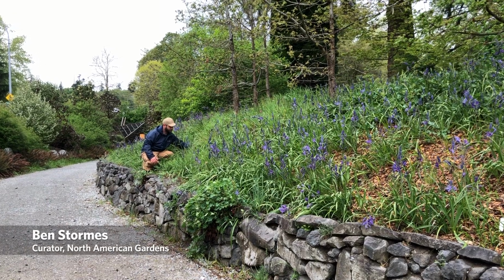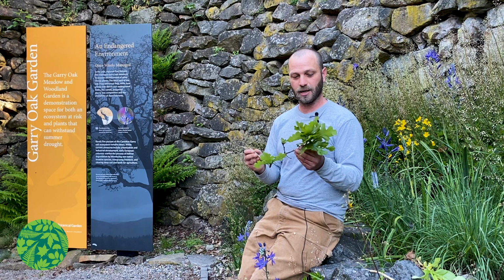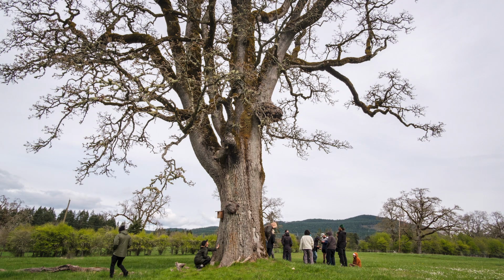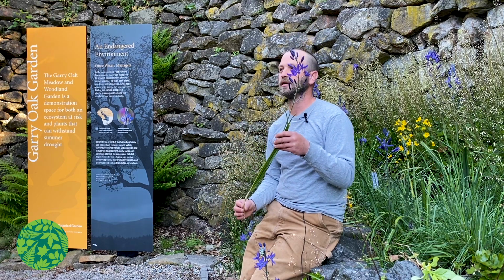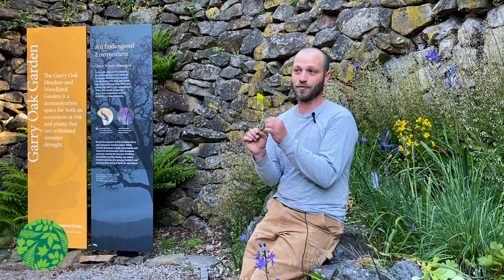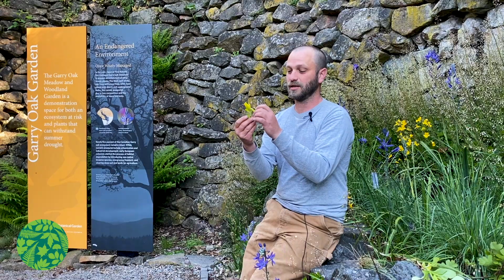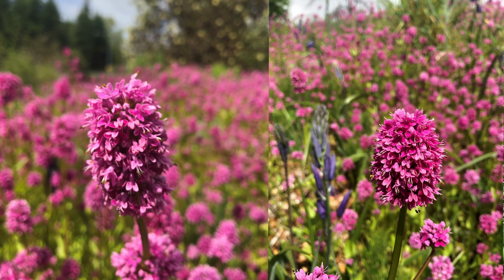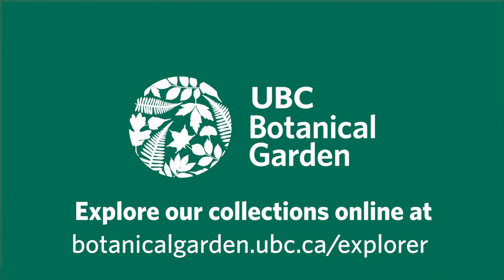Garry Oak Meadow Garden at UBC Botanical Garden with Ben Stormes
Learn more about the Garry Oak Meadow Garden at UBC Botanical Garden with Curator Ben Stormes. UBC Botanical Garden is on the University of British Columbia campus in Vancouver, Canada. UBC Vancouver is located on the traditional, ancestral, and unceded territory of the Musqueam people. The land it is situated on has always been a place of learning for the Musqueam, who for millennia have passed on their culture, history, and traditions from one generation to the next on this site. Learn more about UBC Botanical Garden on our website at botanicalgarden.ubc.ca